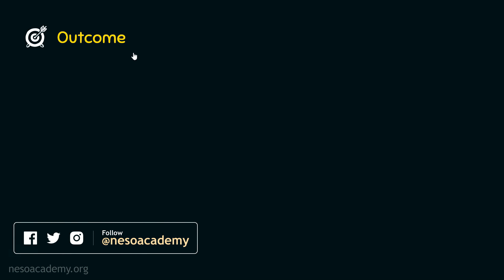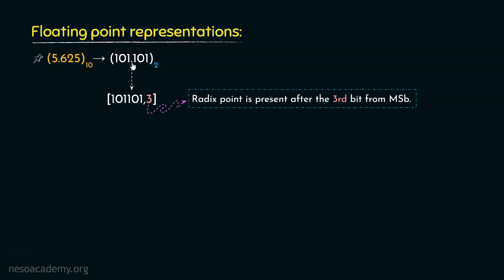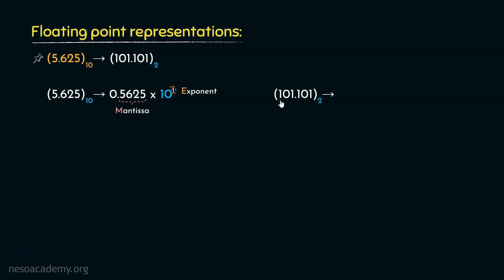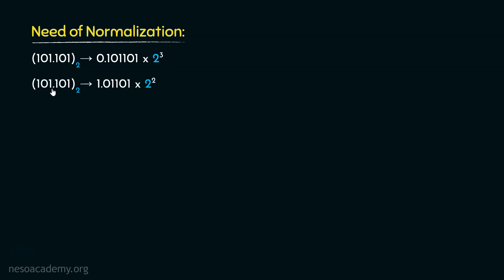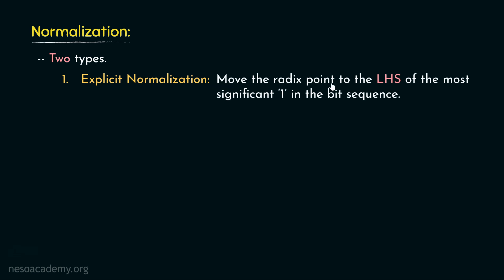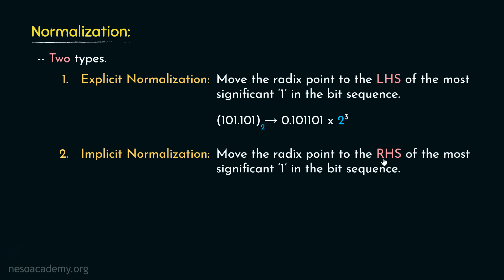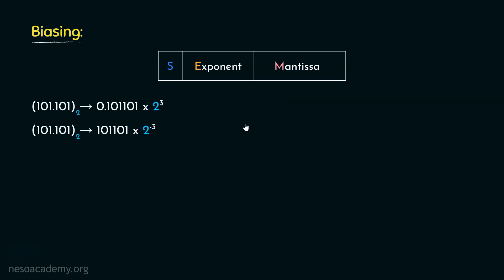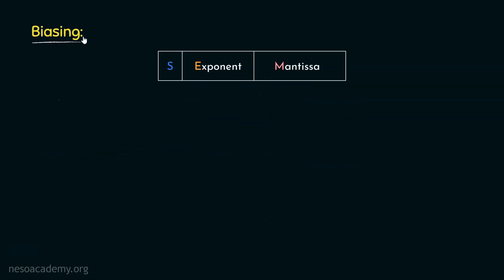Representations of Floating Point Numbers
COA: Representations of Floating Point Numbers
Topics discussed:
1. Representations of Binary Floating-Point Numbers.
2. Understanding the need for Normalization.
3. Understanding the Biasing technique of exponents.